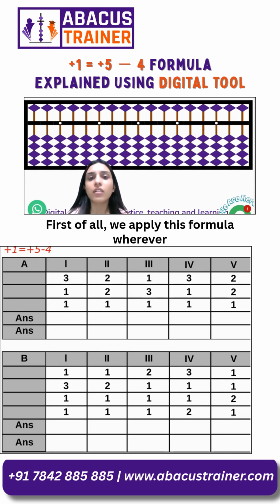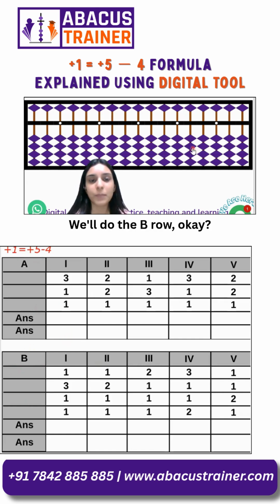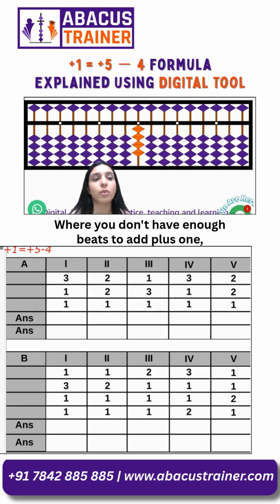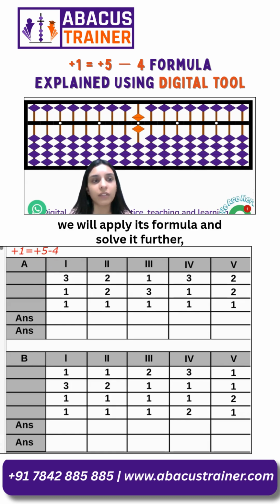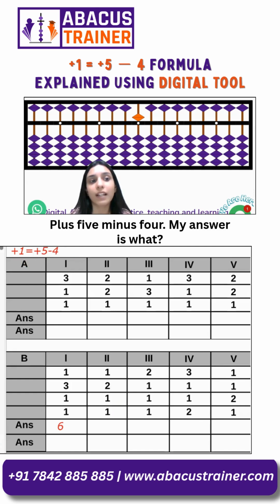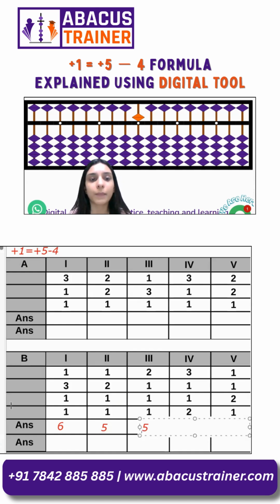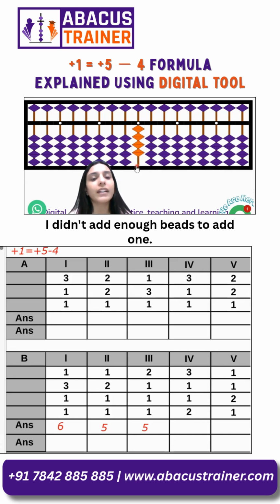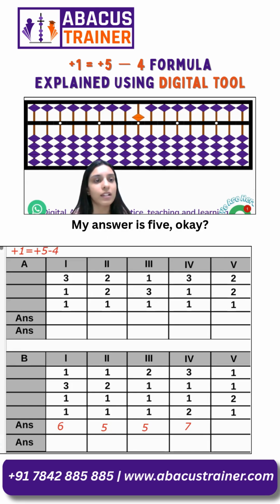+1 = +5 − 4 Abacus Formula Explained | Digital Abacus Tool for Beginners | Mental Math Tricks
Learn the +1 = +5 − 4 abacus formula using a digital abacus tool for beginners. This video helps kids understand abacus tricks, mental math techniques, and fast calculation methods in a simple and engaging way.

Abacus training improves brain development, concentration, memory power, and mathematical skills for children. This tutorial is perfect for students starting abacus classes online and learning basic abacus formulas step by step.